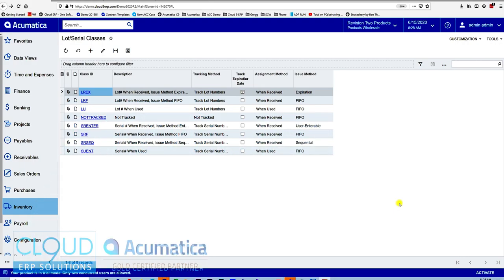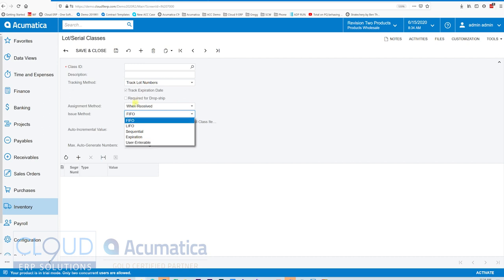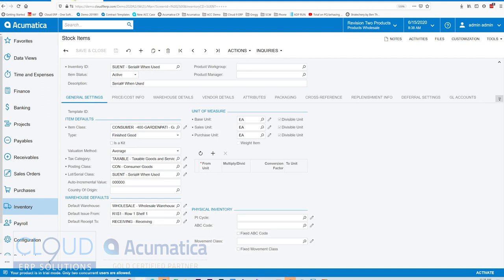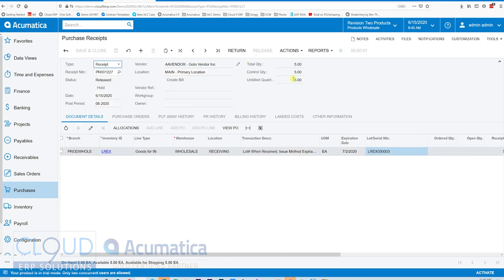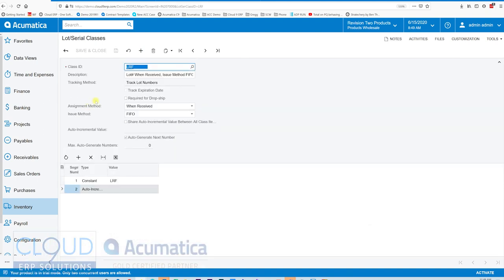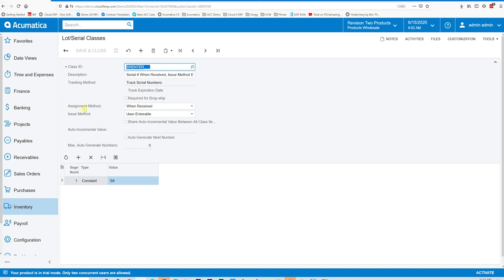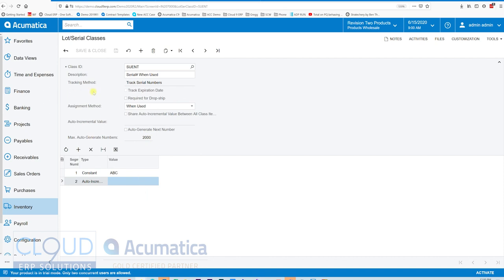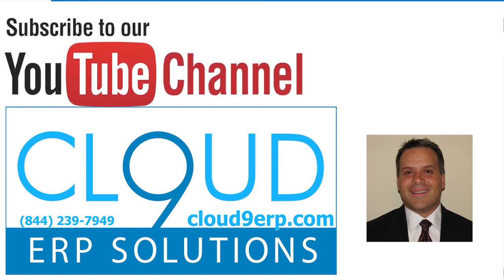Acumatica - Lot and Serial Tracking Overview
Guided tour of different types of lot and serial tracking methods.  Create transactions based on several different methods .